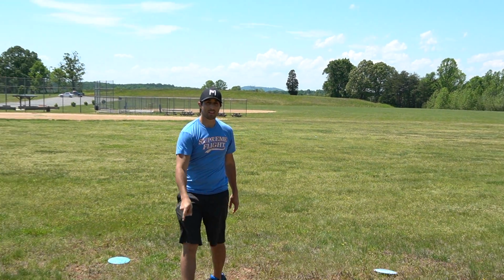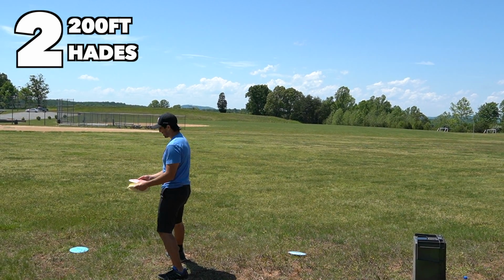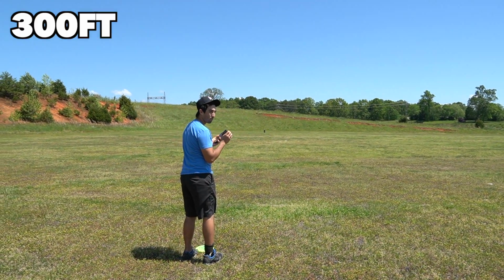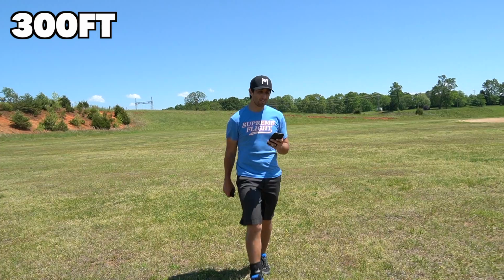Dialed In With Bushnell Challenge (DGPT)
Also want to say a big thanks to the Disc Golf Pro Tour for orchestrating it.